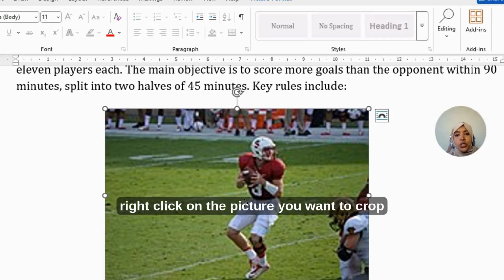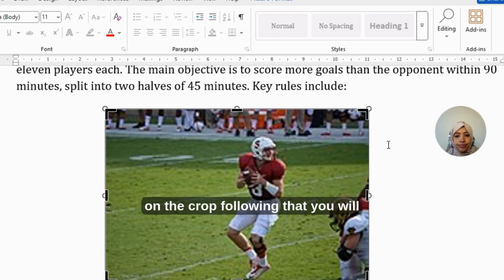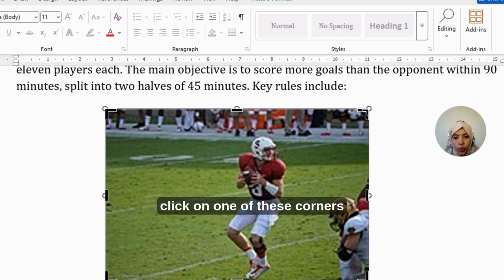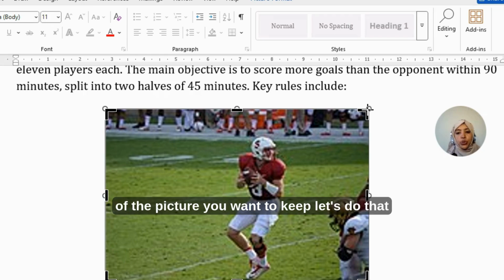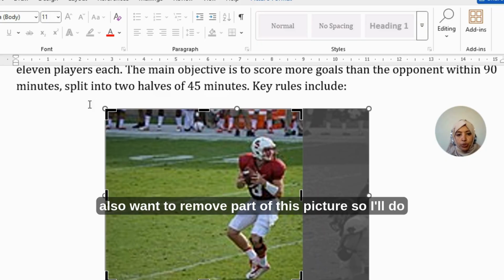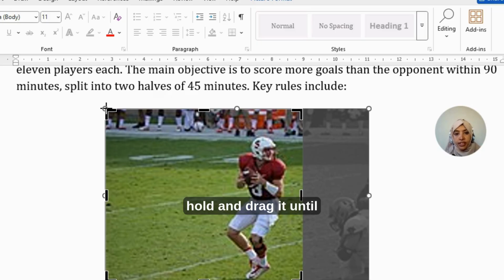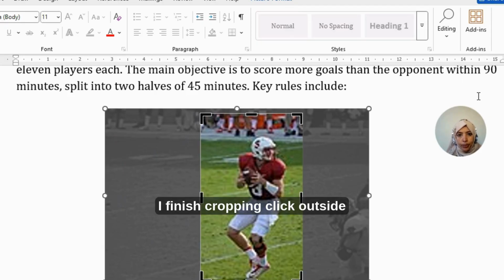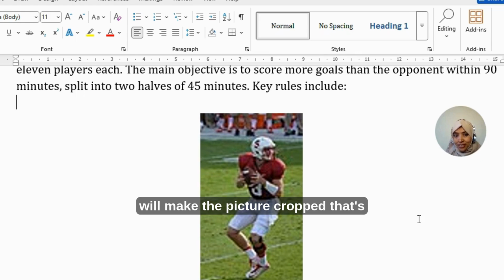How to Crop a Picture in MS Word (Beginner-Friendly Tutorial)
Learn step-by-step how to crop part of a picture  in Microsoft Word. This quick tutorial is beginner-friendly and will help you make your documents look more professional in minutes. Perfect for students, teachers, writers, and office users who want clean and polished documents.

HAT is a campaign for healing abandonment trauma